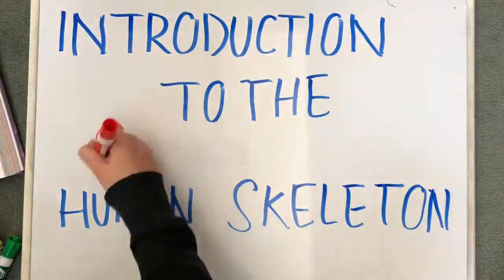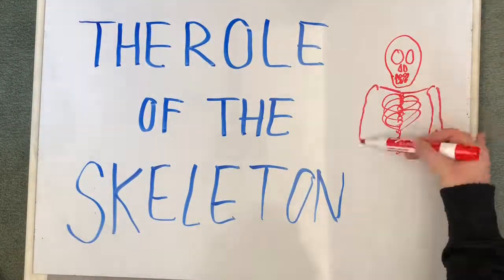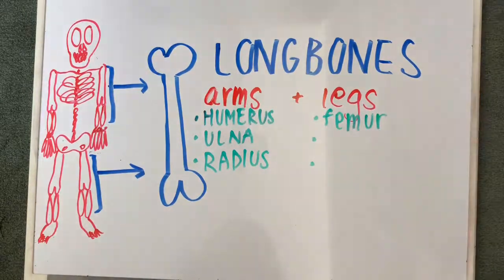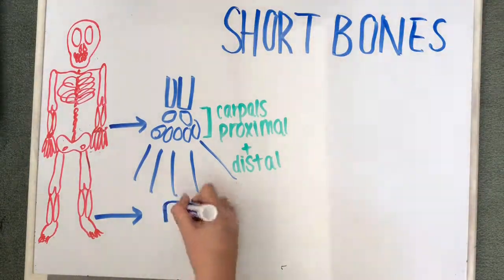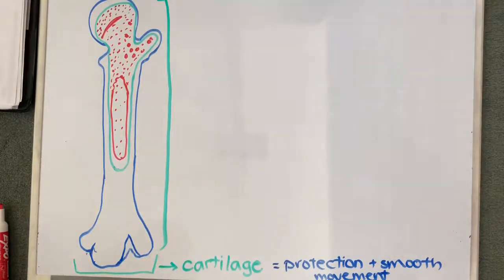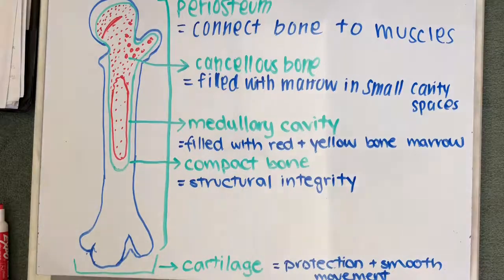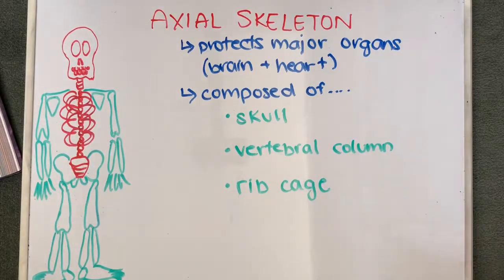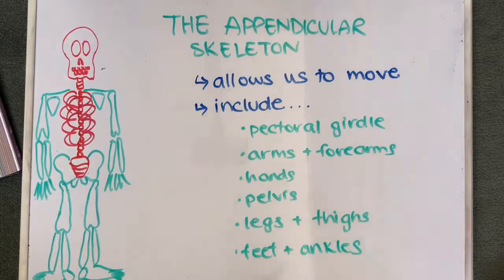Kin Cafe 2019 - Skeletal System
Want to learn all there is about the bones in the human body? Check this 2019 Kin Cafe project out!